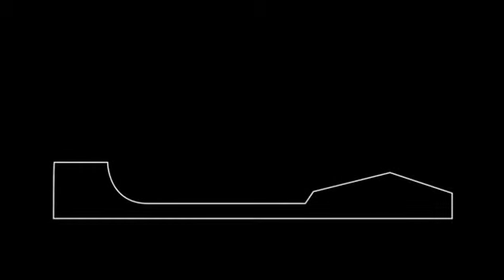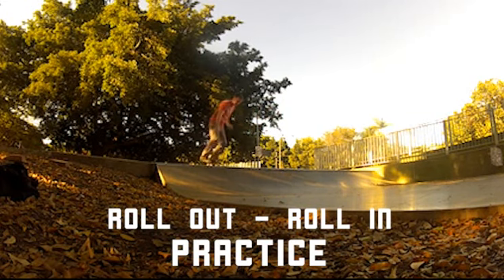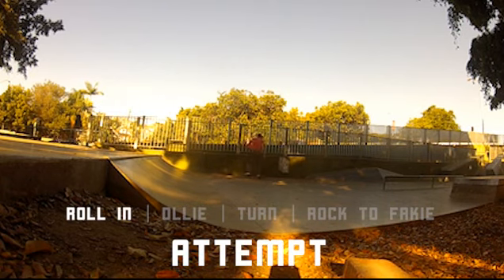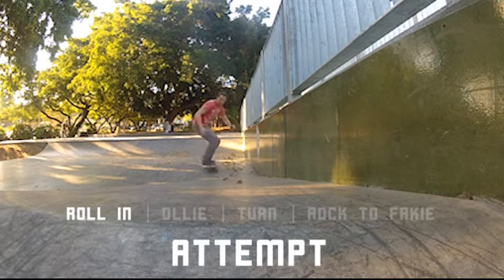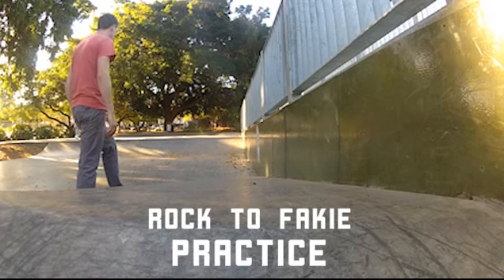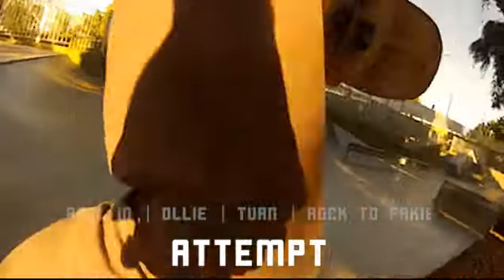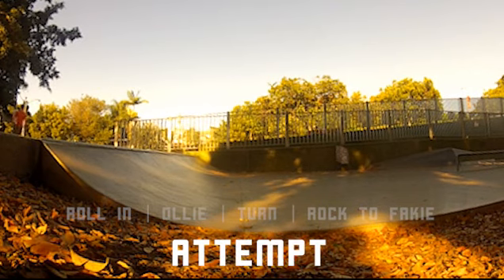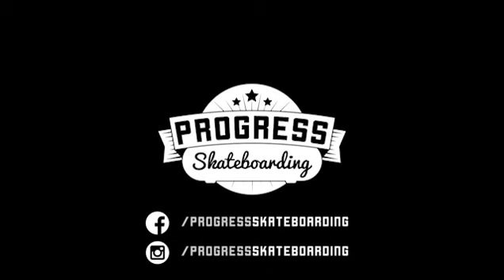My first skate line with a new trick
I know it's not a long skate line, but its my first recorded so I threw in a brand new trick. Watch as I tackle a few simple tricks including Rolling in, Ollie and Rock to Fakie.